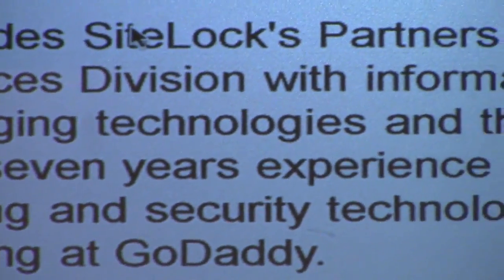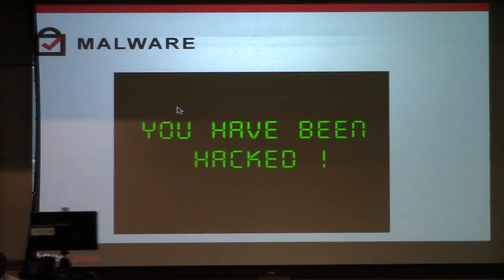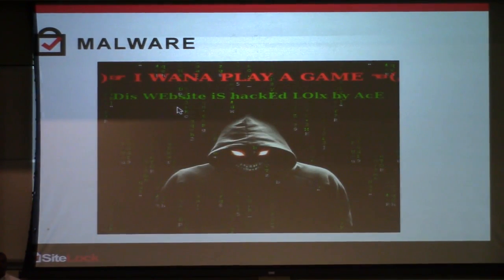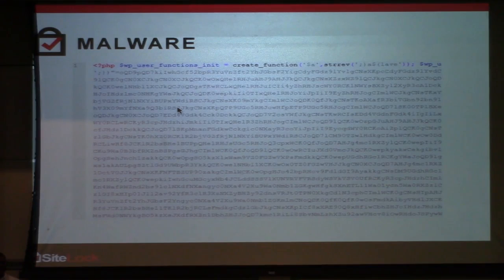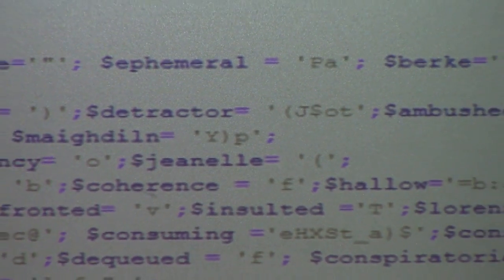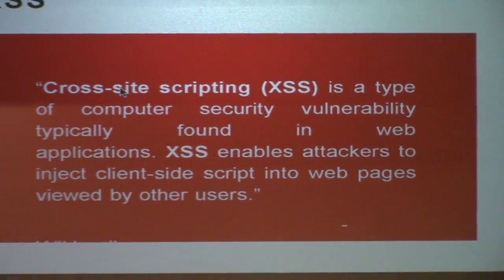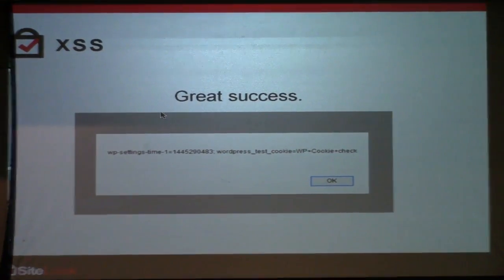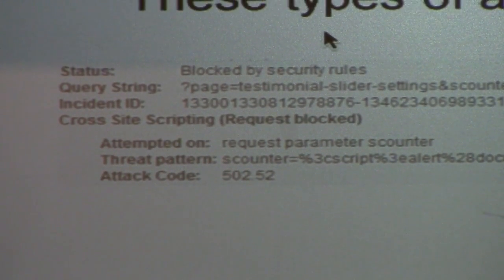Binod Purushothaman and Logan Kipp: Beyond the Basics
Binod Purushothaman and Logan Kipp: Beyond the Basics – Building Security Into Your Development Projects

Although many times an afterthought, security should be built into a website from the beginning of the development process. From Binod and Logan’s research, a comprehensive discussion will be had about how to protect a website from its inception. Binod and Logan will take attendees through best practices of secure product development, including how to incorporate White box testing to ensure code security and real-life examples will be presented. Finally, Binod and Logan will share insight on post-deployment and how to monitor and patch websites—mitigating future attacks.